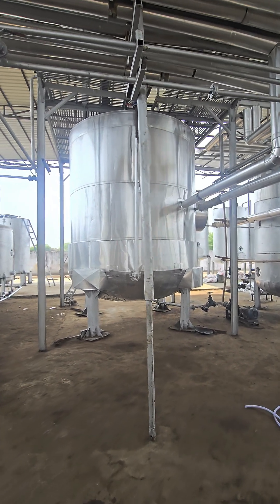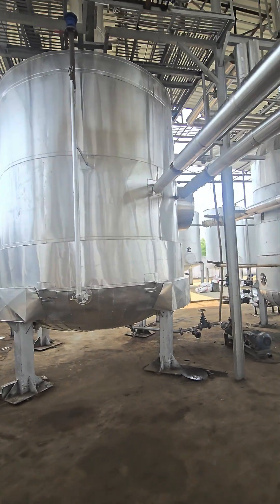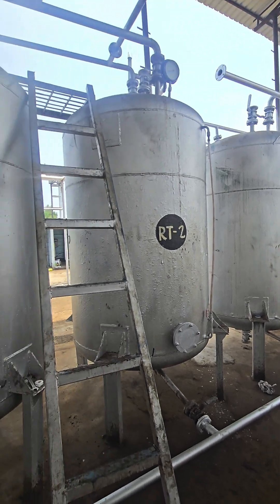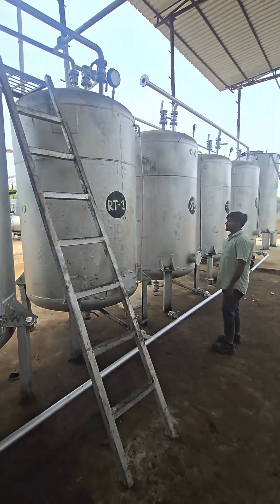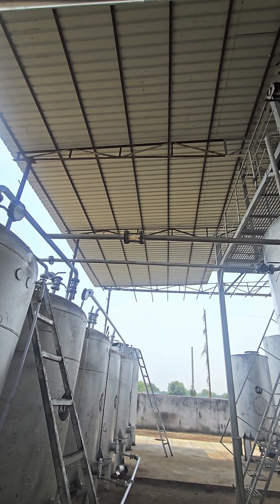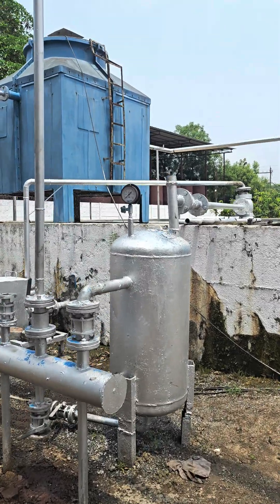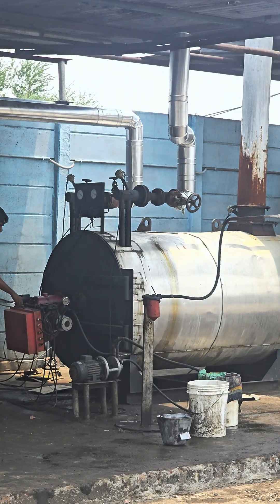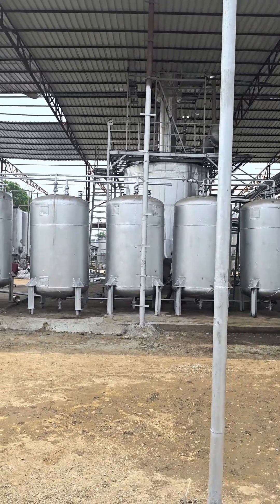BioDiesel Live Distillation Video :- For Inquiry : 9879512153 : Shri Parth Petrochem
In this Video we have shown Live Distillation Process of Bio Diesel.

Welcome to Shri Parth Petrochem, India’s trusted name in Biodiesel, Bio-Ethanol, and Specialty Oil Refinery Projects.
In this exclusive video, we take you inside our live running biodiesel production plant — a real demonstration of our engineering excellence, process automation, and “Waste to Wealth” philosophy in action.

This isn’t a simulation or animation — it’s the actual operation footage from our industrial setup, where oils and waste fats are converted into high-quality bio diesel using Latest technology esterification and trans-esterification technology.

We show you how Shri Parth Petrochem designs and delivers turnkey biodiesel and biofuel plants across India and abroad, ensuring efficiency, durability, and long-term sustainability.
⚙️ About Shri Parth Petrochem

Shri Parth Petrochem is a Vadodara-based engineering and manufacturing company specializing in biodiesel plants, bio-ethanol systems, distillation units, and specialty oil projects.
With over a decade of experience, we have successfully executed projects ranging from 1 KLPD to 100 KLPD, serving clients in Punjab, Karnataka, U.P. , Adhra Pradesh  , Odisha, M.P. ,Gujarat, Rajasthan , Maharastra , Meghalaya , Jharkhand  , Haryana and several international destinations.

Our company provides complete turnkey solutions — from design, fabrication, installation, commissioning, and operator training to post-installation technical support.
We believe in creating value from waste, turning low-value feedstocks like acid oil, used cooking oil, tallow, and soap stock into eco-friendly biofuels and specialty esters.

💧 Our Expertise Includes:

Turnkey Biodiesel Plant Projects (1–100 KLPD)

Bio-Ethanol & Distillation Plants

FFA & Acid Oil to Methyl Ester Conversion Units

Refined Glycerin Recovery Systems

Natural Ester Oil (FR-3) for Transformer Applications

Epoxy Soy Methyl Ester & Industrial Specialty Oils

Mineral Base Oils, Ink Oils, Rolling Oils, and Natural Esters

Every plant we deliver follows international standards for quality, energy efficiency, and environmental compliance. Our systems are engineered for maximum yield, minimum chemical loss, and optimized methanol recovery, ensuring faster ROI for our clients.

🏭 Our Mission: “Waste to Wealth”

At Shri Parth Petrochem, our mission is to promote sustainable renewable energy solutions by turning waste feedstocks into clean, valuable fuels.
Through innovation, research, and real-world engineering, we’re supporting India’s movement toward energy independence, green manufacturing, and zero waste industrial growth.

We stand by our commitment to:
🌱 Clean Energy Production
🌱 Resource Recovery from Waste
🌱 Low Carbon Emissions
🌱 Industrial Self-Reliance (Make in India)

📞 Connect with Shri Parth Petrochem

📍 Location: Vadodara, Gujarat, India

⚡ About Our Director – Mr. Sandip Patil

Founder and visionary behind Shri Parth Petrochem, Mr. Sandip Patil has dedicated his career to developing sustainable bio-fuel technologies and circular economy models.
His leadership combines technical expertise, R&D innovation, and environmental commitment, making Shri Parth Petrochem a pioneer in India’s bio-fuel sector.

💬 Keywords / Hashtags for Reach